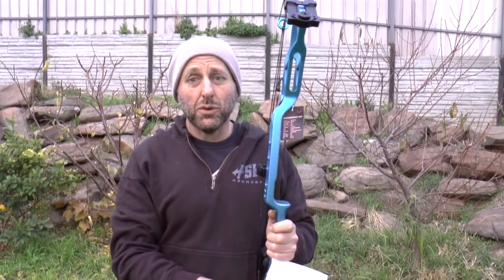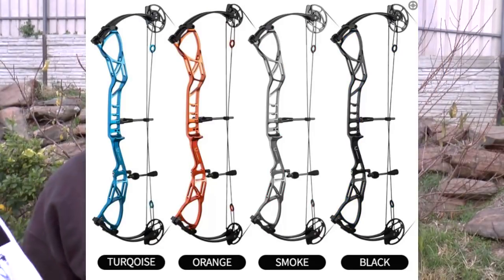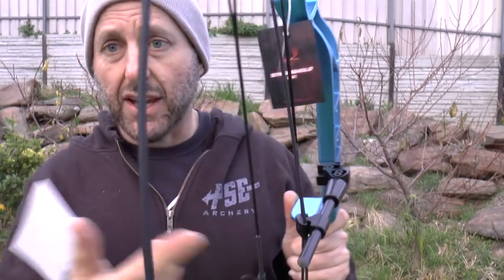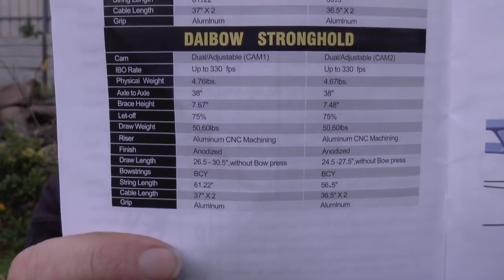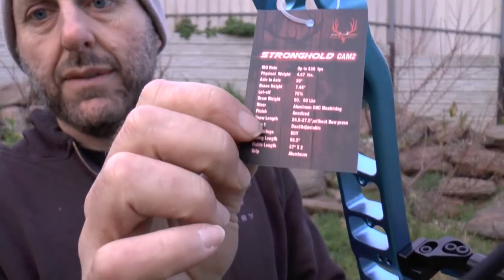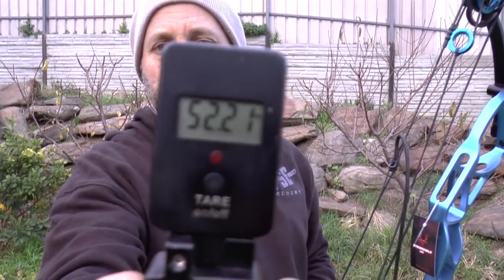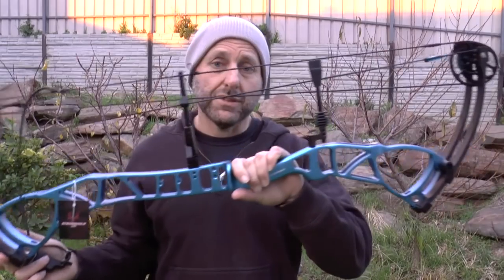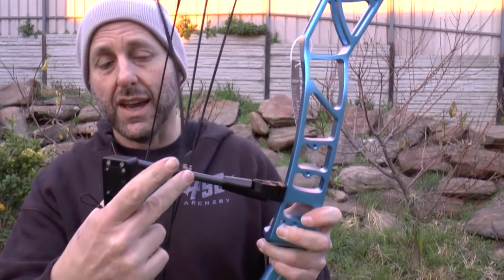Topoint Diabo Stronghold first look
Axle to axle 38", IBO 330fps, brace height 7.48", Mass Weight 4.67#.

Topoint make Compound and recurve bows and archery Accessories we look at the latest target bow on offer and talk about how it sits in the market.